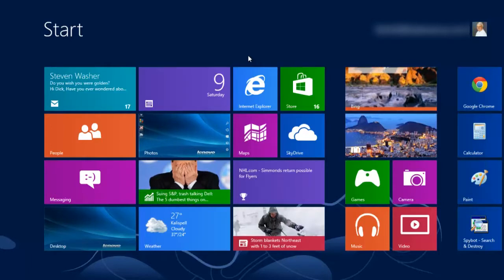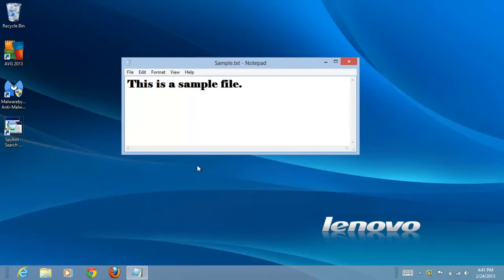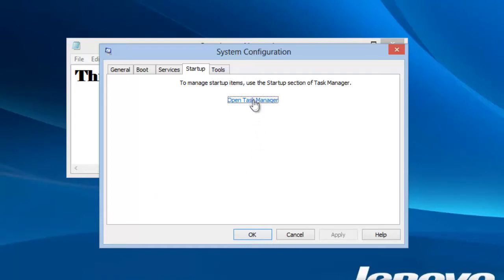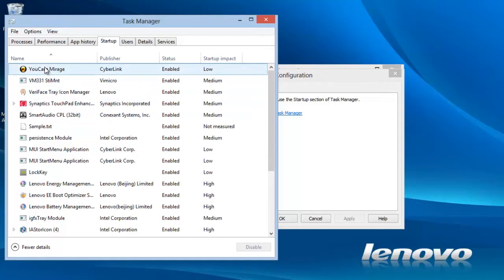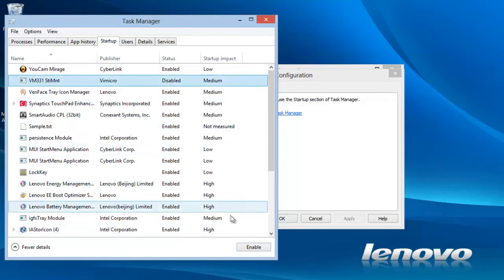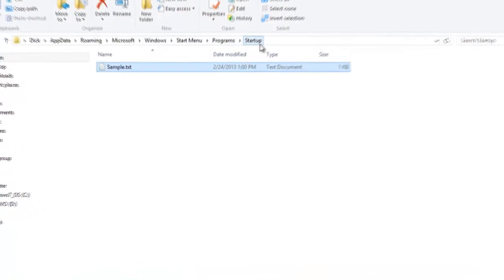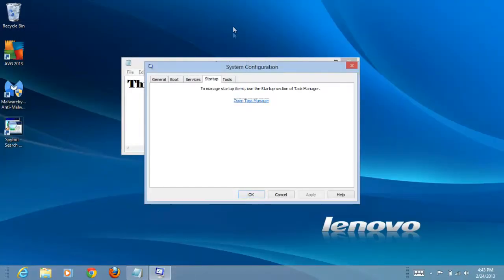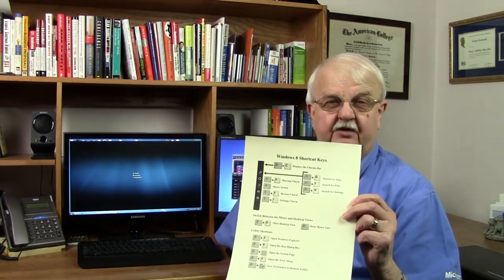How To Troubleshoot a Startup Problem in Windows 8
This video tutorial demonstrates how to troubleshoot a startup problem in Windows 8.